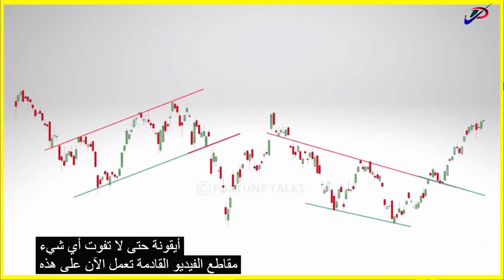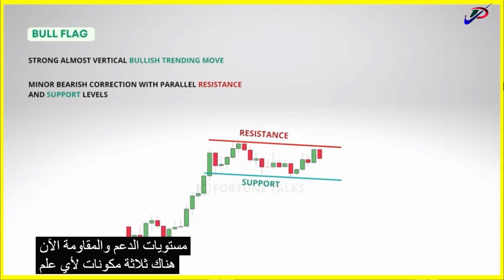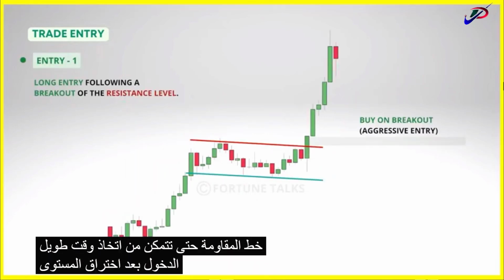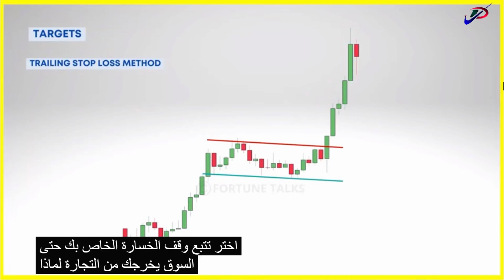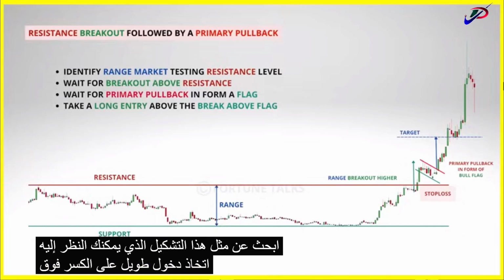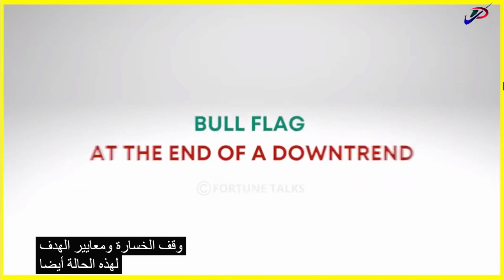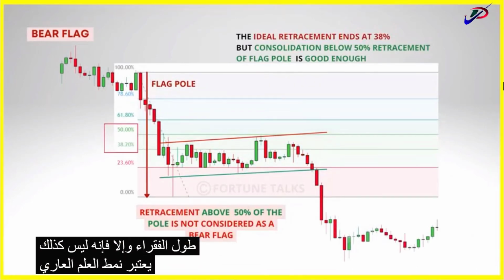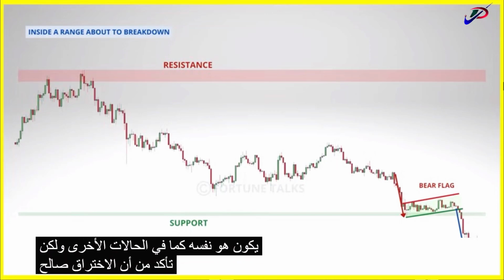اهم النماذج بسبب دخولها صفقات 1